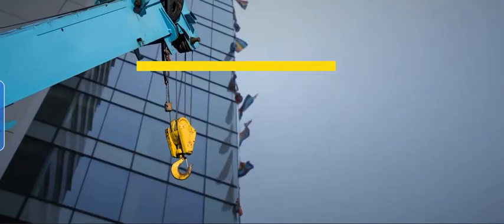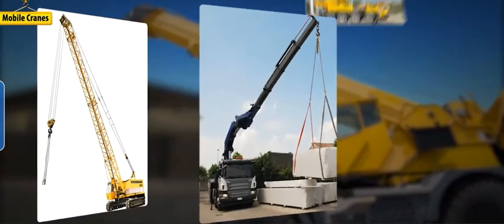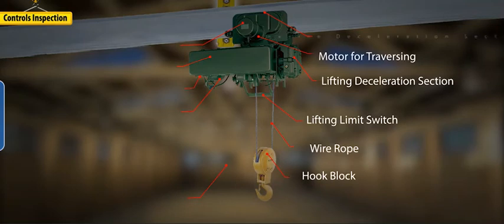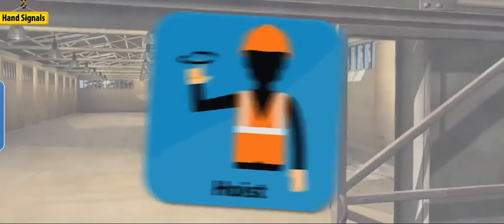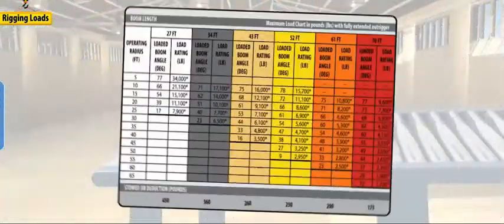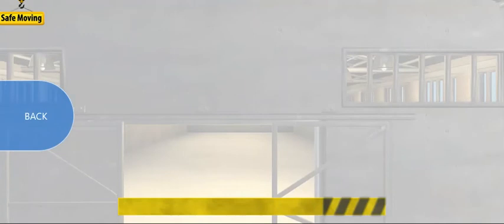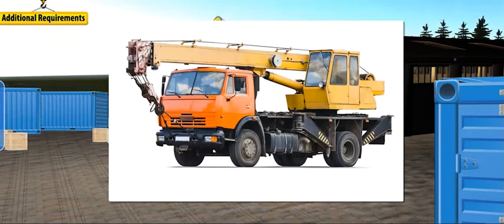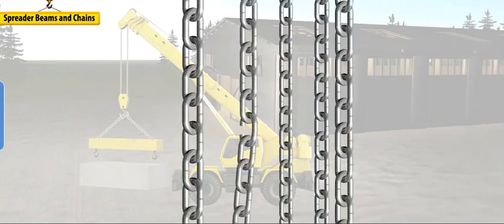WES Safety Crane Safety